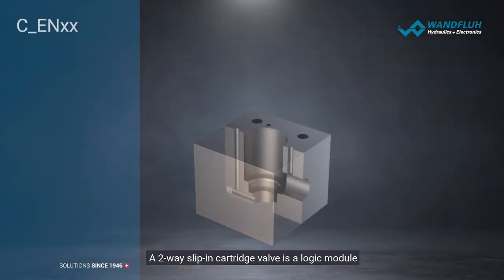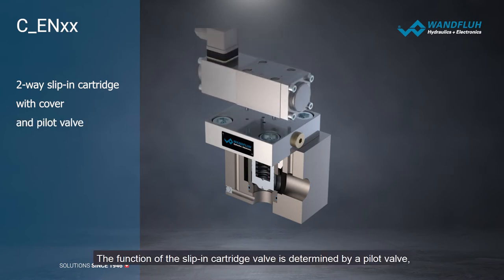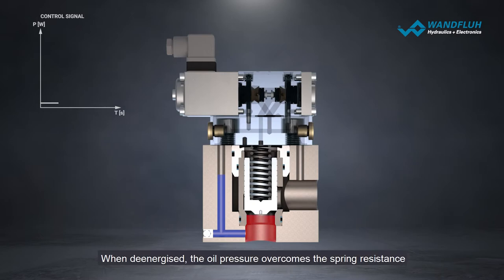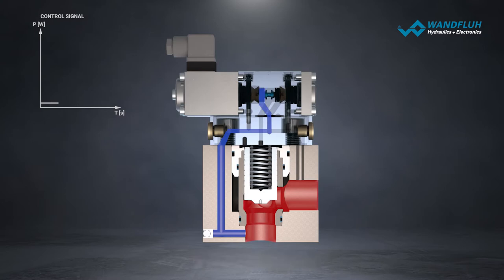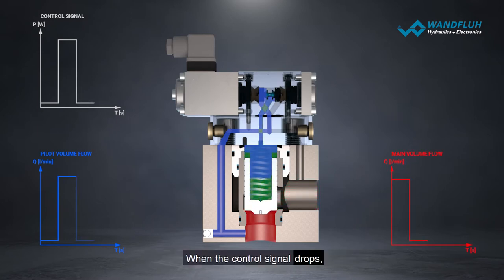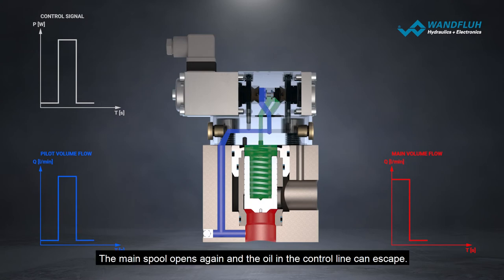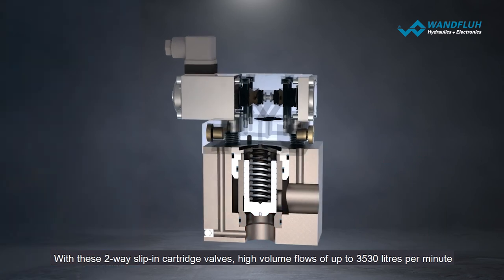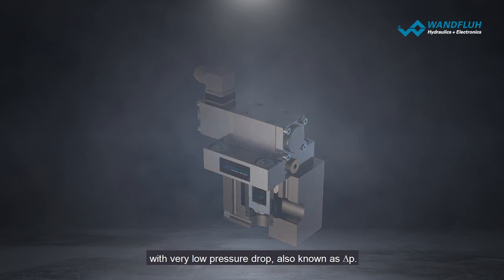How a 2-way slip-in cartridge valve works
The 2-way slip-in cartridge valves are inserted in the control block into a bore standardised according to ISO 7368 and closed with a control cover. In operation, they merely act as amplifiers, following the pilot valve on the cover that can be controlled manually or electrically via an analogue or digital interface. Combined with intelligent electronics, complex hydraulic circuits that are characterised by very high pressures and flows can thus be implemented within a hydraulic block.